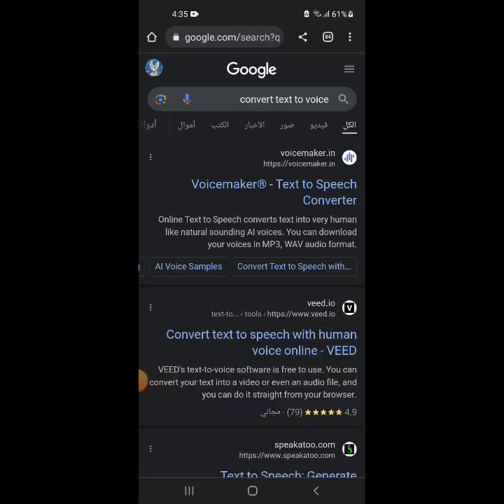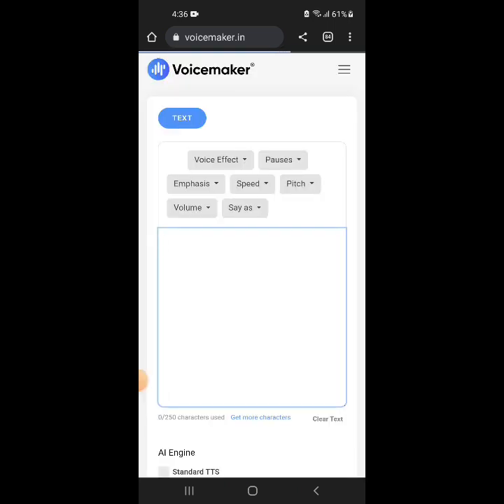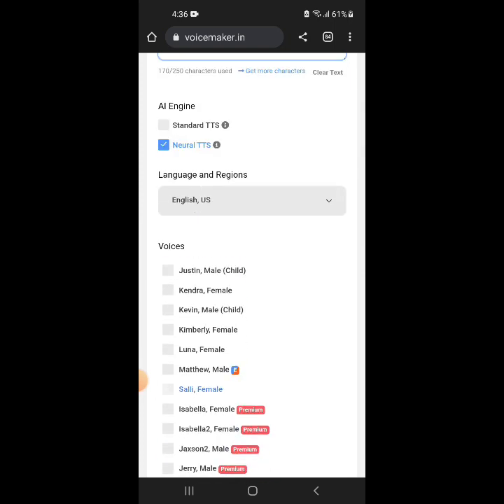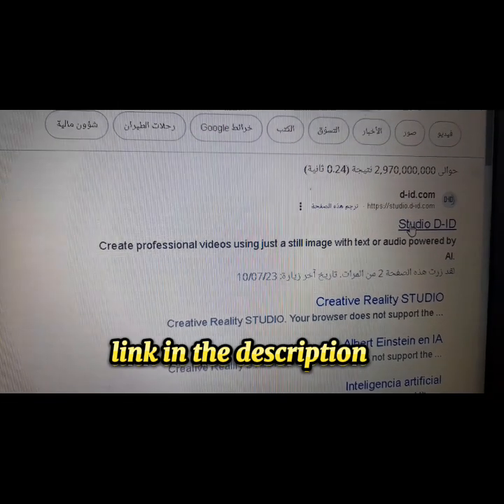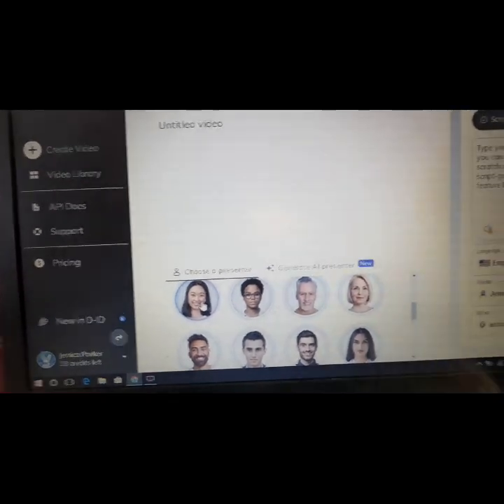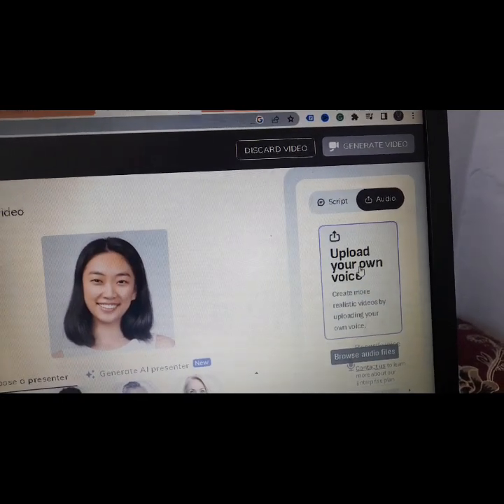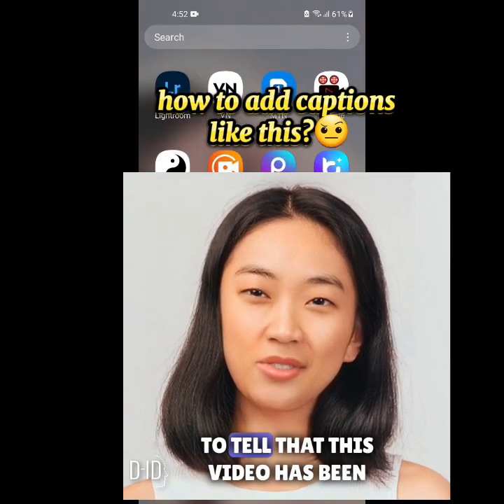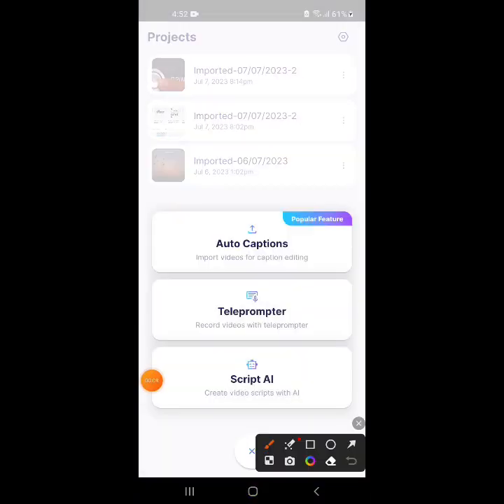create talking avatar video using ai tool in 5 minutes 😀ai avatar video generator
create avatar video using ai tool | your video will be ready in 5 minutes 😀 avatar 2 videos
avatar youtube |  talking avatar videos
avatar the way of water videos